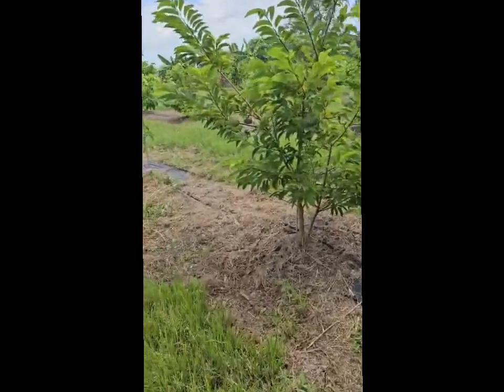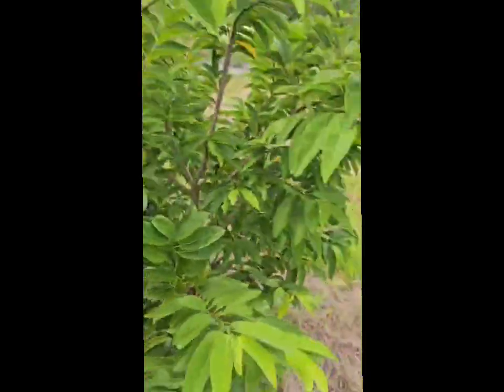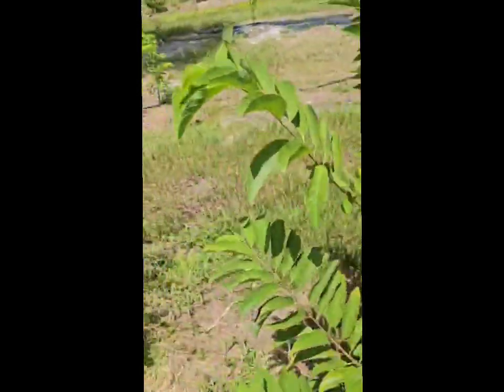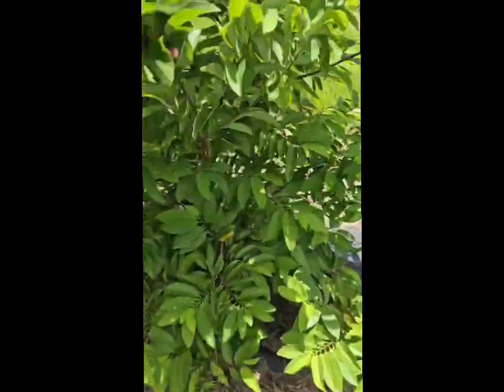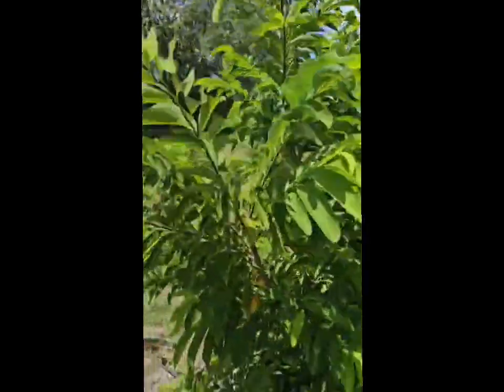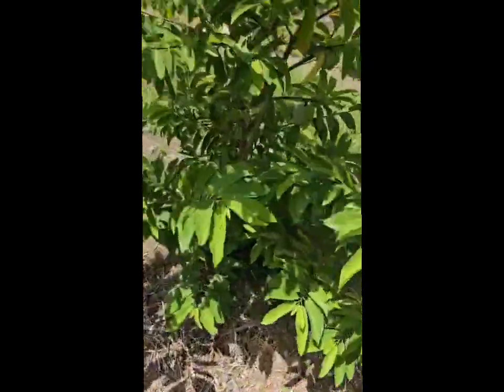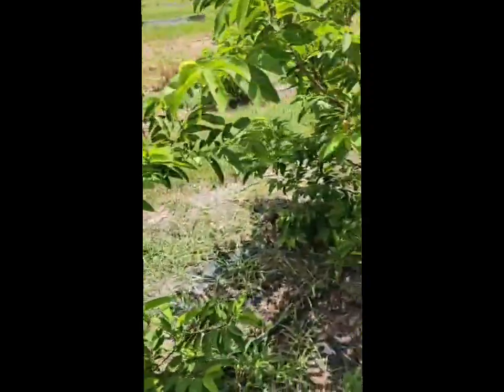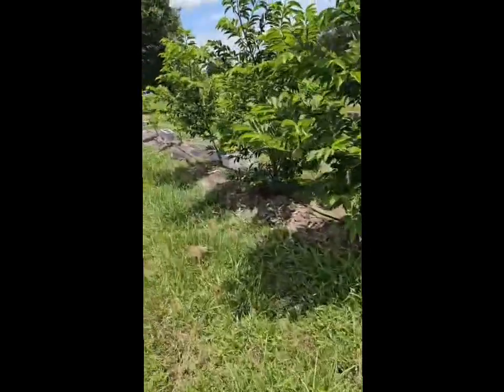Please support @JamaicaFarms to get your mango 🥭